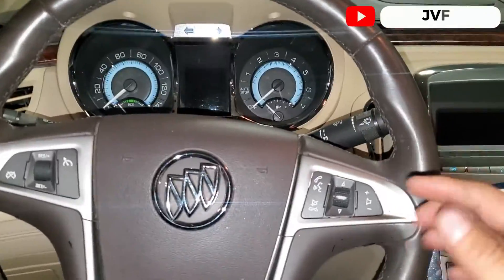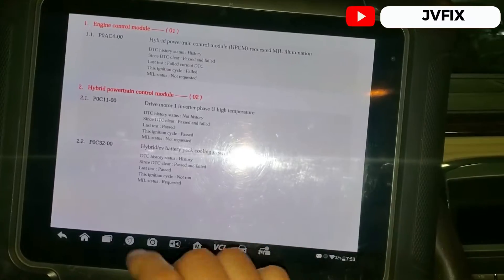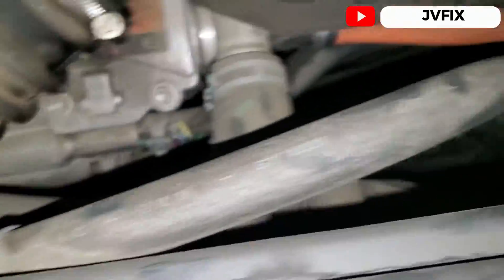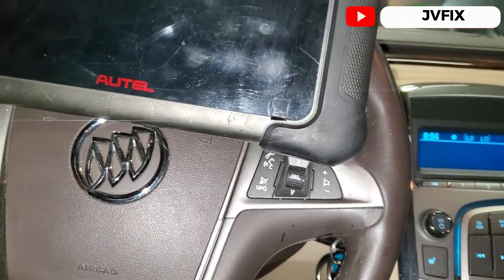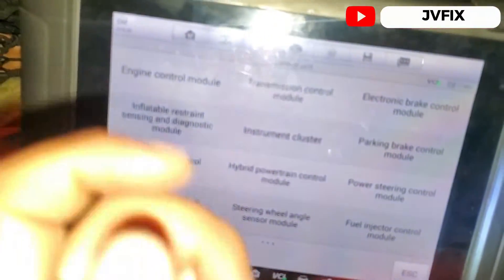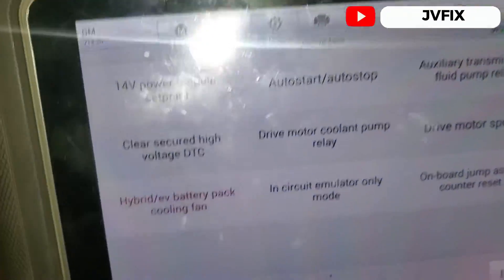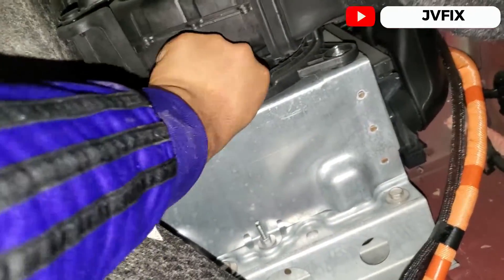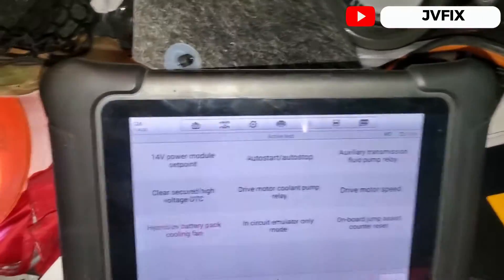How i fixed codes P0AC4, P0C11,P0C32 on 2012 Buick Lacrosse 2.4l Hybrid System overheat diagnostic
In this video, we'll show you how to fix codes P0AC4, P0C11,P0C32 on a 2012 Buick Lacrosse 2.4l Hybrid System that is overheating. This can be a difficult issue to diagnose and can be fixed by replacing the battery cooler.

If your 2012 Buick Lacrosse is overheating the hybrid battery and having a check engine light with the codes on description, be sure to watch this video to learn how to fix the codes and diagnose the problem. By following the instructions, you'll be on your way to a fix that problem in your car!